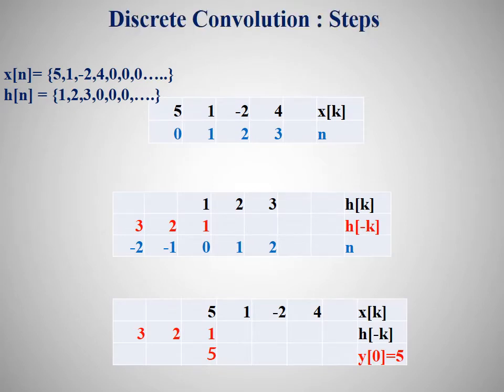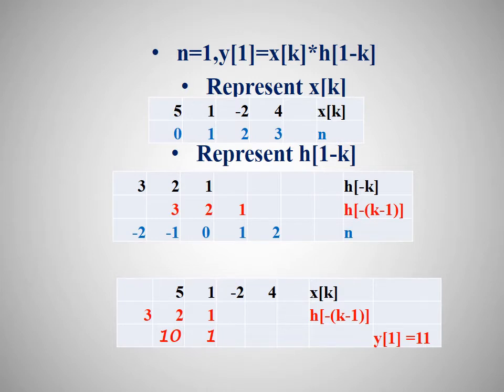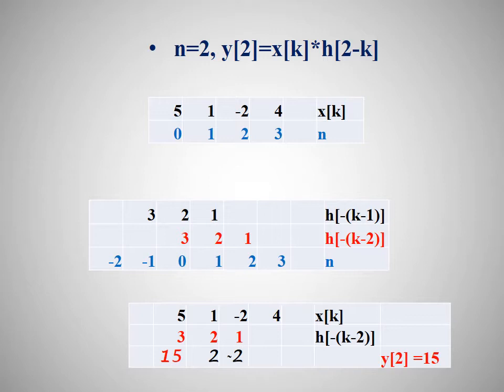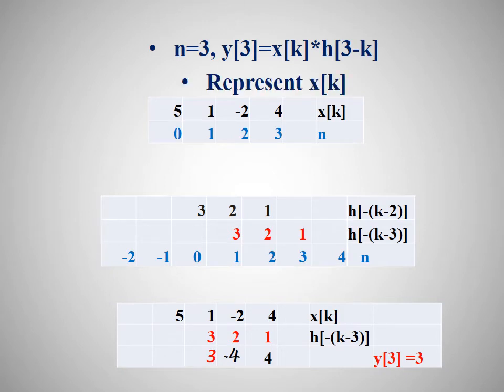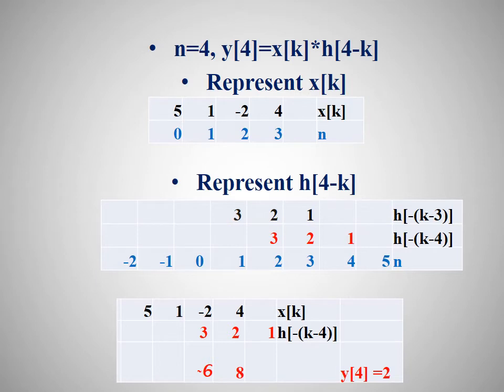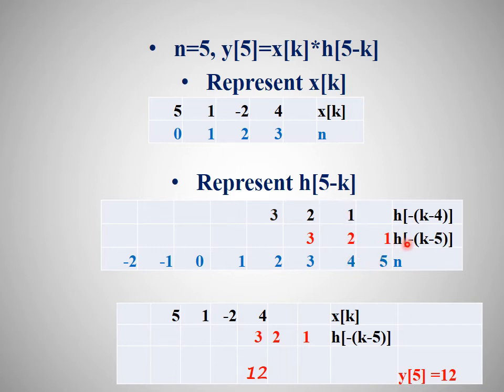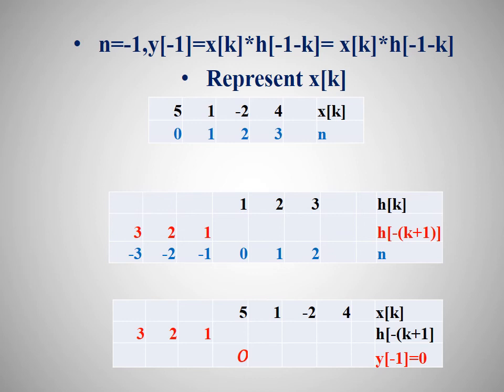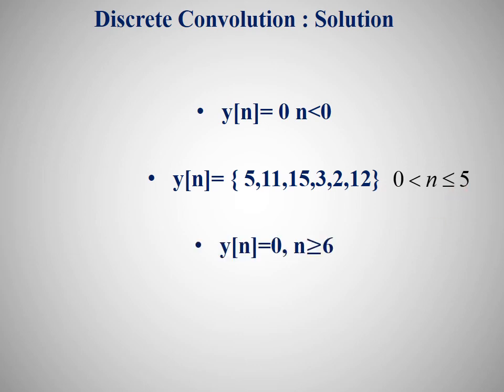Discrete Convolution 1